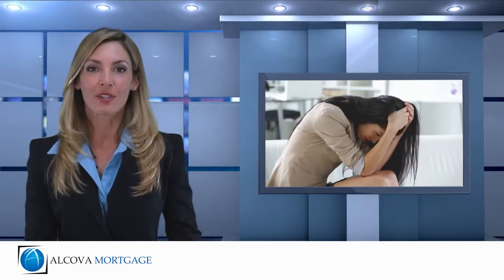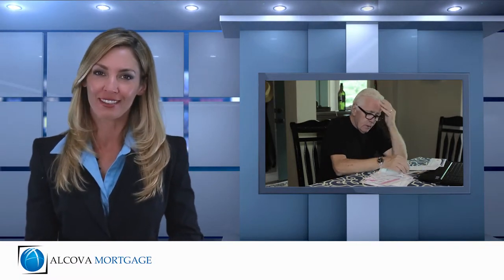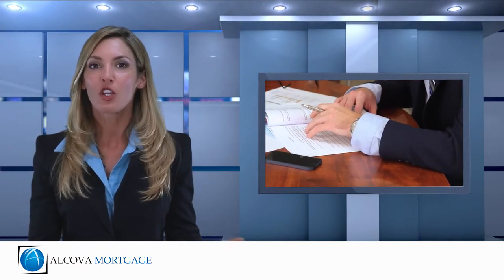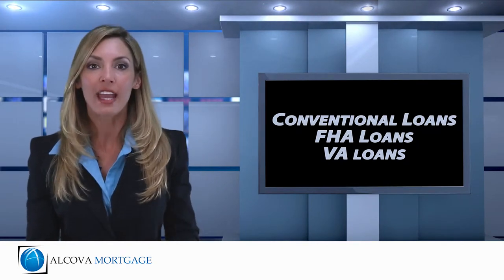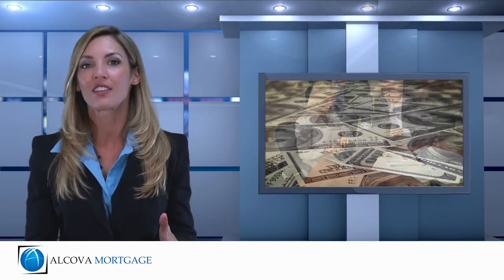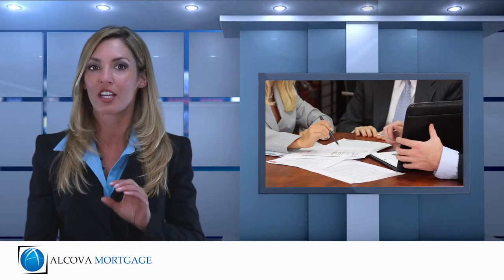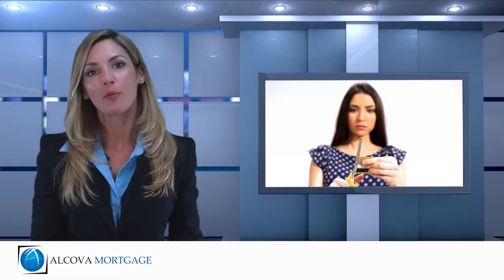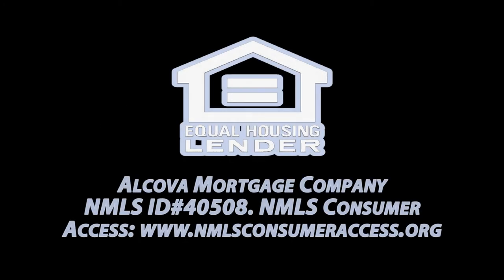Video Production Company, Videographer, Videography, Florida, Palm Beach, Orlando, Lauderdale, Miami